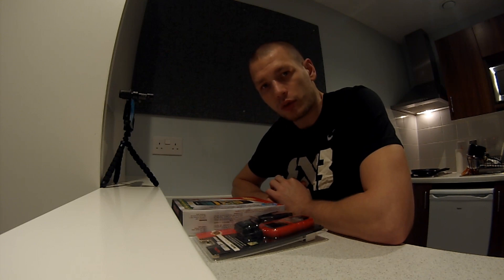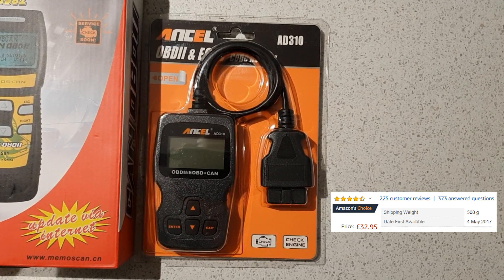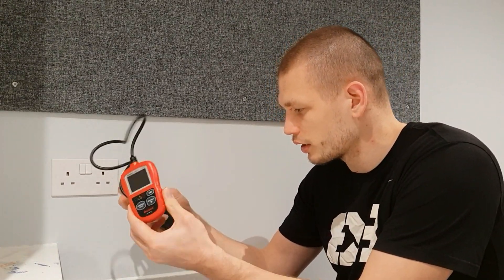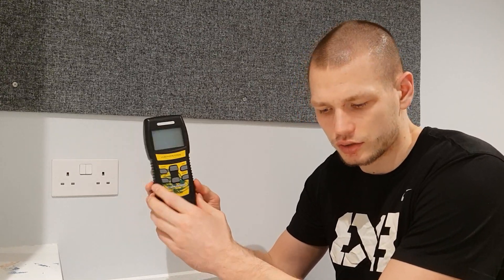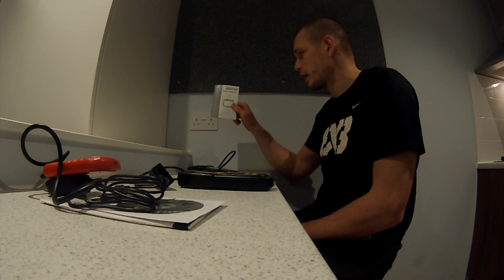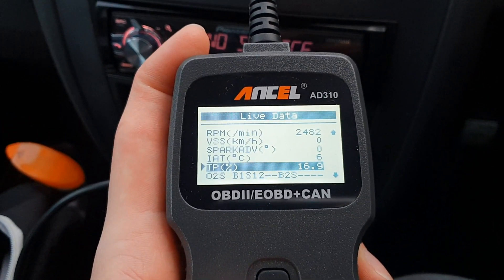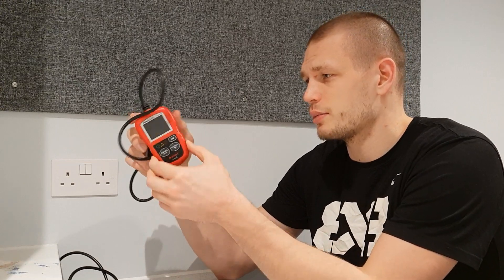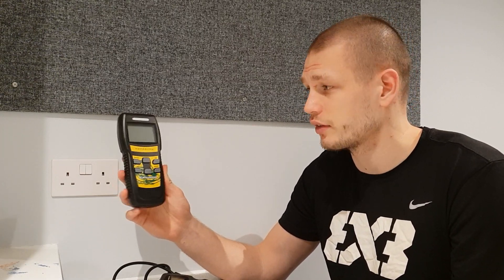Cheap OBD2 Scanner Review 40$/35€/30£ (Autel AL319/Xtool U581/ANCEL AD310) - JJ's Layman's Review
Autel AutoLink AL319
Xtool U581
ANCEL AD310

About this channel:
Everything about (fossil) power - from weed whackers to atom colliders.
My hobby/passion is cars like for all the rest of 5 billion car fans. Here you can find whatever I come up with car related.
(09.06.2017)